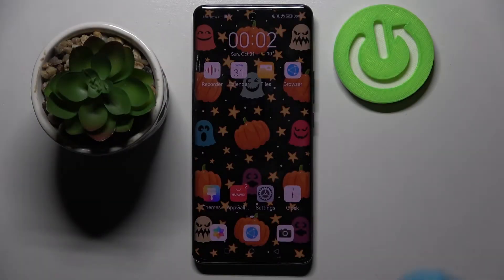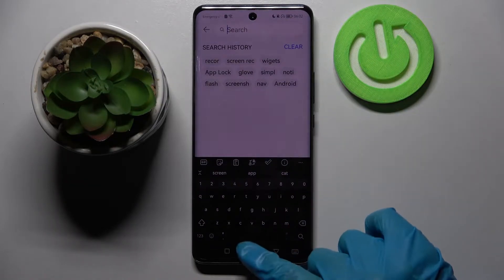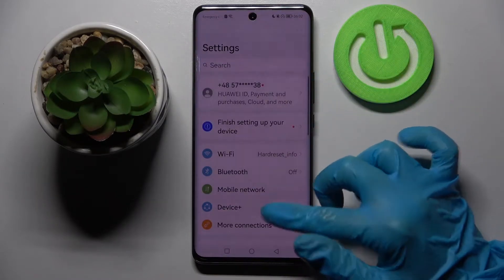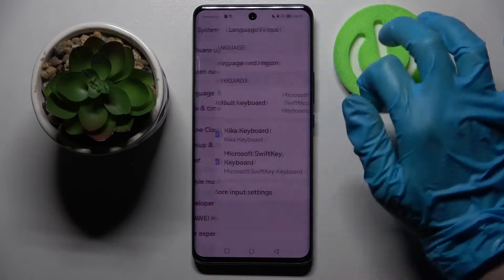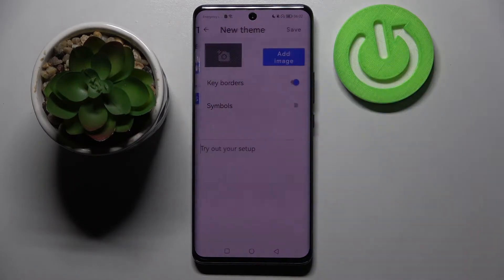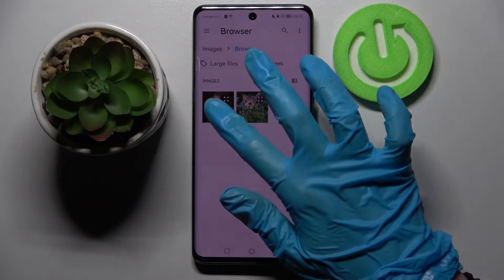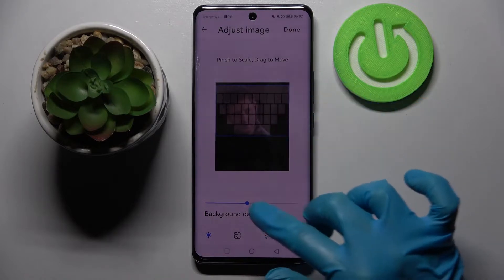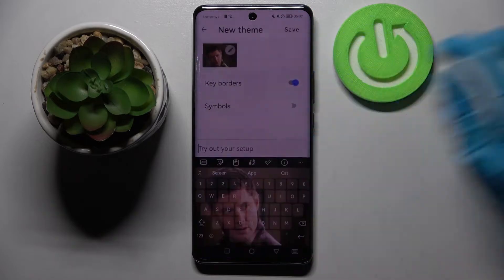How to Customize Keyboard Theme with Photo in HUAWEI Nova 9 - Change Keyboard’s Background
In this video, we would love to show you how to Customize Keyboard Theme with Photo in HUAWEI Nova 9! Our expert will show you how to step by step, access Keyboard Theme Settings, choose your favorite photos and after adjusting it perfect apply it as new background! If you are interested in accomplishing that, then just stay with us and follow all showed steps. Let’s get started!

How to customize Keyboard Theme in HUAWEI NOVA 9? How to refresh Keyboard Theme in HUAWEI NOVA 9 mobile? How to personalize Keyboard Theme in HUAWEI NOVA 9 smartphones? How to change Theme of Keyboard in HUAWEI NOVA 9?